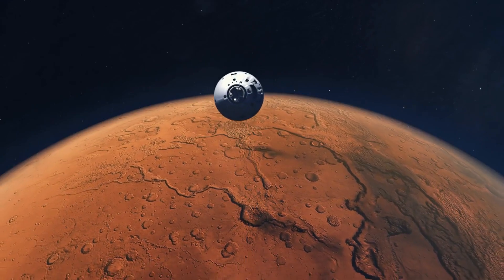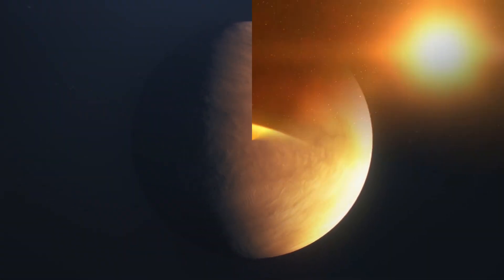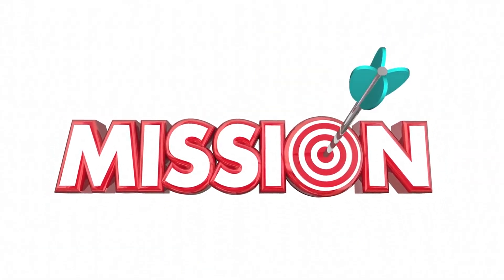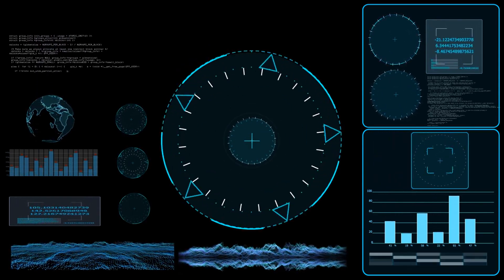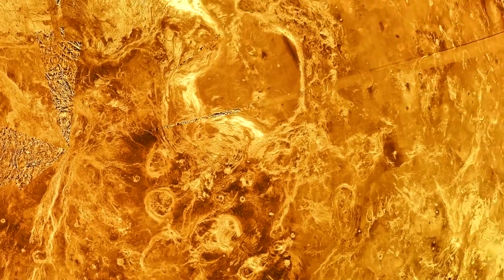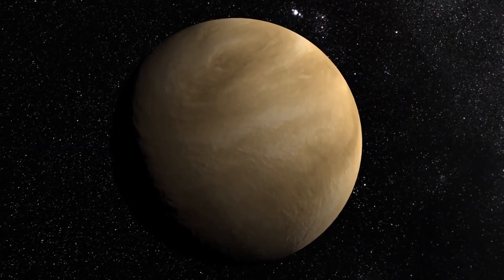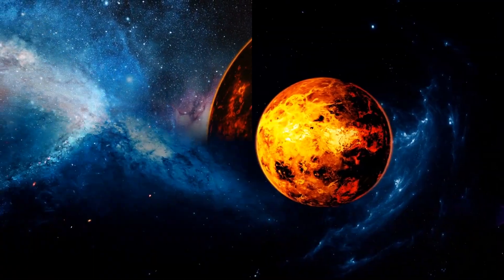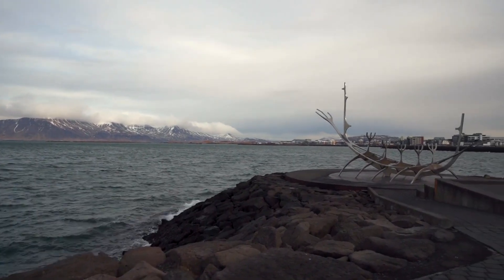8 MINUTES AGO: Elon Musk Just Announced A Horrifying Message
Discover the wonders of Venus, Earth's enigmatic neighbor, as we delve into its mysteries and potential for habitability. From Elon Musk's interest to NASA's upcoming missions, explore the latest developments in planetary exploration and uncover the secrets hidden within the clouds of Venus. Follow along as we journey through space and uncover the truth about our cosmic neighbor.